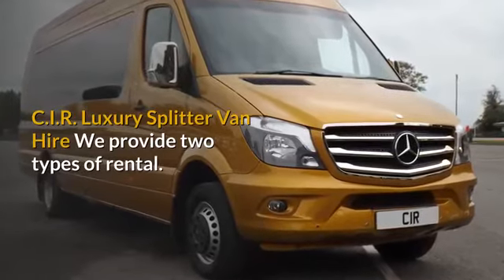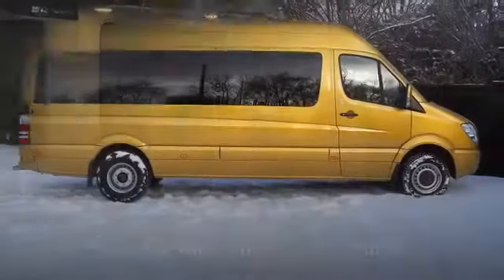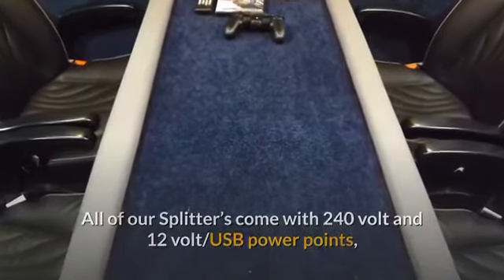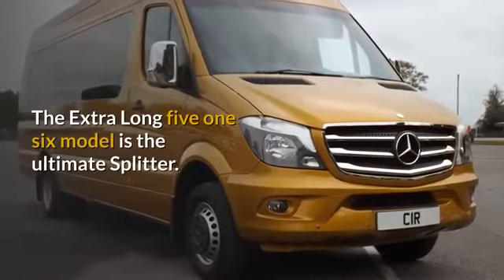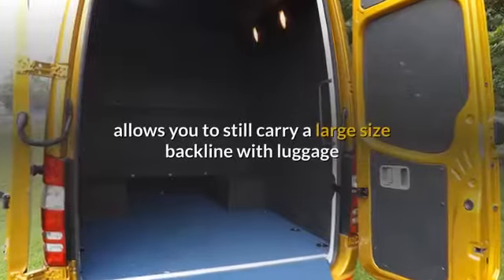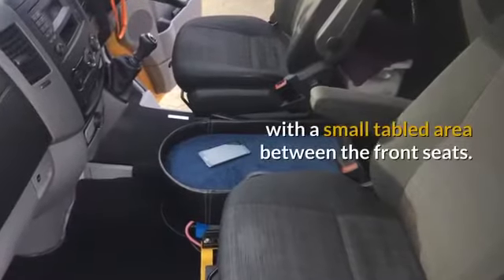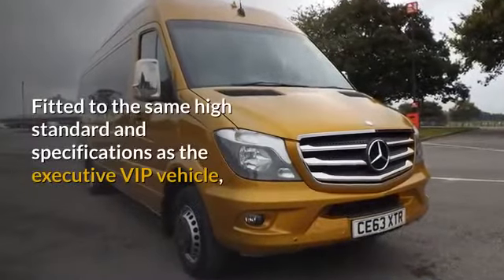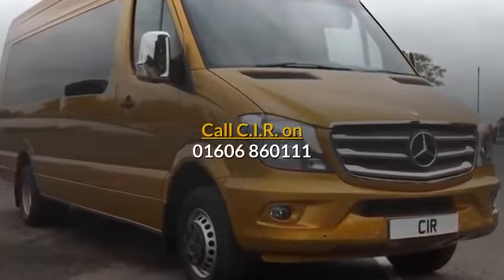Splitter Van Hire Macclesfield With Professional Driver & Self Drive Splitter Van Hire Macclesfield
CIR Splitter Van Hire
1 Wharton Bridge, Winsford CW7 3BA, UK
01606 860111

CIR uses a UK as well as likewise European splitter van hire both with car drivers as well as additionally self drive.

We provide Premium Splitter vans in addition to checking out solutions to the songs, tv/film production, executing arts and likewise sporting activities industries.

All musicians have different requirements as well as additionally needs.

We bring the ideal individuals with each other to make sure that there is even more time for the enjoyable part of touring.

Our deluxe splitter vans come with comfortable reclining natural leather seats, level display Televisions with DVD, premium quality tunes systems with iPod connect and a great deal a lot more.

All our trucks are customized Mercedes automobiles as well as also selection from 313,314,315,415 as well as 516.

All trucks differ from 8 to 9 individuals consisting of driver.

When we started 27 years ago we saw a room available: the market had a great deal of firms with experience in touring, along with others that recognized the lorry as well as also transportation industry.

Why, we asked, should they be equally one-of-a-kind?

We are the breathtaking excursion bus service that acquires you in addition to your people to your turning factors without delay each time.

Our chauffeurs recognize their method around the roads and the tunes organisation.

They provide you, your band and also tools to your destination precisely, expertly as well as safely.

Send us your tour information as well as we'll put together the suitable plan for you.

We understand that checking out musicians truly expect uncompromised requirements of service, comfort, reliability as well as likewise security as well as protection which is what we give to countless acts annually.

Our skilled team has years of cumulative touring experience in all degrees of the field-- we have in fact essentially been everywhere, done whatever, and likewise came across the majority of problems at least when, so if you have an issue or require tips one of us will certainly have the ability to assist.

Each of our splitter vans as well as trailers go through disciplined mechanical and likewise safety checks prior to every hire.

We do not conserve any expense to guarantee our lorries resemble they can potentially be.

We give licensed operator and also splitter van hire or alternatively self drive for your scenic tour or one off job.

Our entirely transformed Sprinter happily seats 9 people (consisting of automobile chauffeur) and also full backline and likewise is completely insured for self-drive hire.

Outfitted with TV, DVD player, video games gaming console, reclining seats, chauffeur bunk along with night heating unit our van is totally geared up whether you just require a premium truck for a short run or are spending the Summertime period touring.

Our Vans are maintained to an actually high typical Really our engines and likewise running are examined weekly as well as additionally have a full background.

We absolutely valet our vans after every hire so you can always be assured that your van will definitely be clean.

We make every effort to be the most efficient, as well as do not endanger on our standards-- if you desire a transportation solution you can trust and also a team who understand what they're doing, after that get in touch with CIR the Splitter Van Work With Experts.

Our top video called Splitter Van Hire With Professional Driver Self Drive Splitter Van Hire, For watching this video